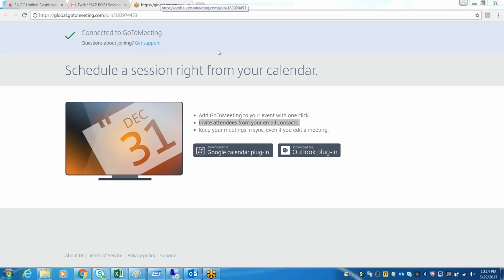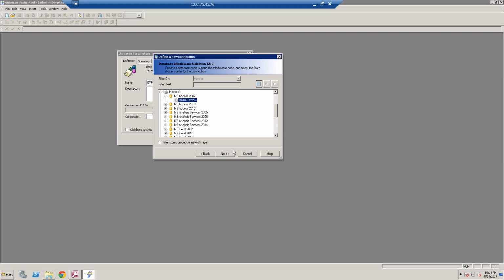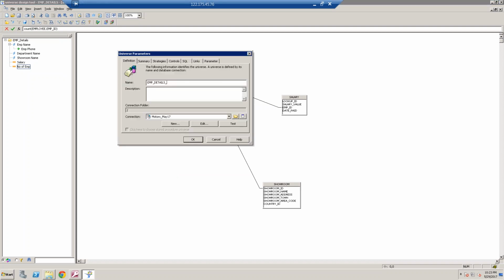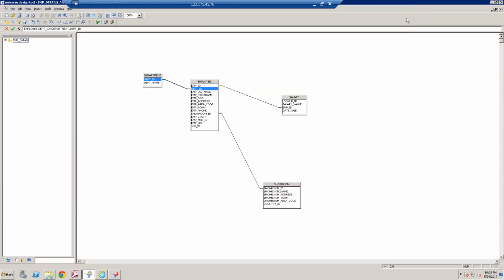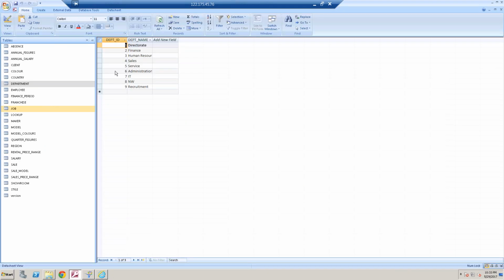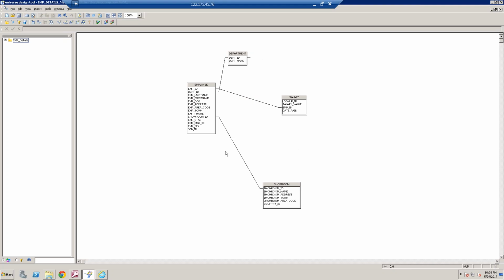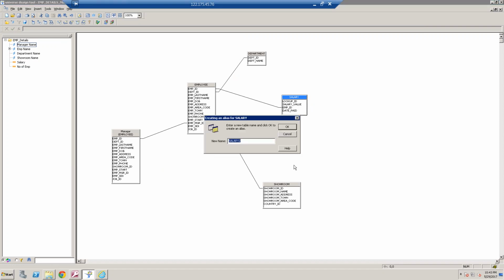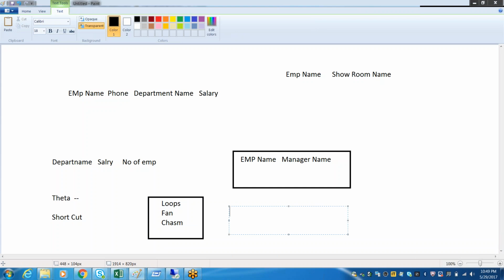SAP BUSINESS OBJECTS BO BI 4.2 Training and Certification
We offer SAP BO (Business Objects) Online Training. for complete course.

Course Contents of SAP BO Online Training

Data warehousing/Dimensional modeling Practical Concepts
Universe Design
Web intelligence/ Web intelligence Rich Client
Crystal Reports 2011
Dashboard Design Tool
Widgets
Live Office Reporting
Voyager
Administration
Security Implementation